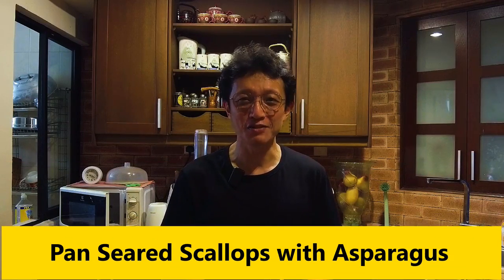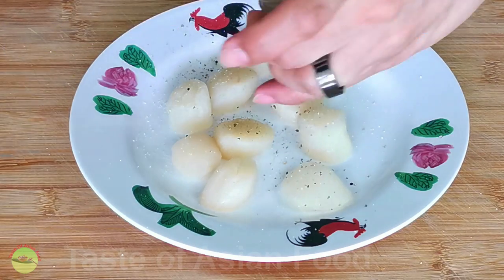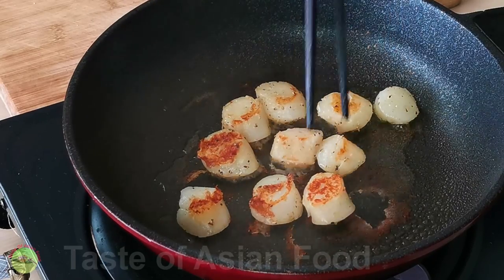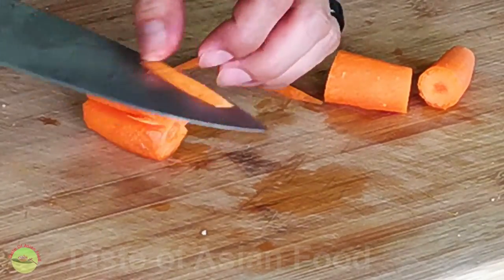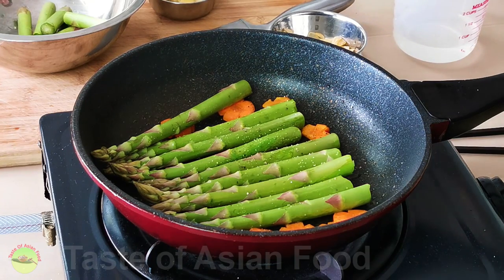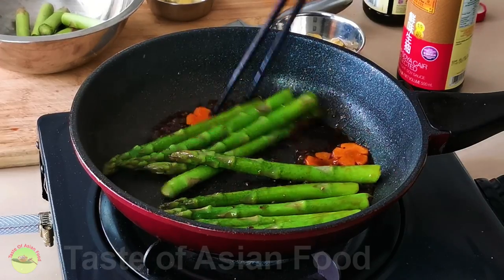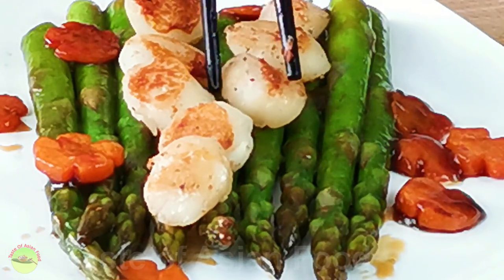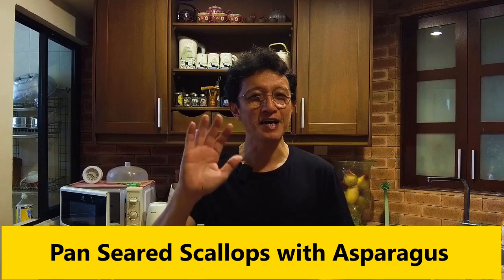Pan-seared scallops with asparagus stir-fry - How to cook with XO sauce (best result)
If you are undecided on how to cook scallops at home, this seared scallops with asparagus recipe is perfect for you.
This scallops recipe is a favorite during our Chinese New Year dinner recently and can be dished out within fifteen minutes. I also added some homemade XO sauce to the scallop, which got so much attention even though it was only a side dish.
It is also a fool-proof dish as it does not need fancy seasoning to bring out the taste.

Ingredients
200g scallops
2 tbsp vegetable oil
5 thin slices of ginger
3 cloves garlic, sliced thinly
50g carrot, sliced thinly
200g asparagus
1/2 tsp salt
1/4 tsp ground black pepper
2 tbsp oyster sauce
1.5 tsp light soy sauce
1 tsp cornstarch
1/4 water
1 tbsp Shaoxing wine
1 tsp sesame oil
2 tbsp XO sauce

Method:
Seat the scallops
- Thaw the frozen scallops until they are back to room temperature.
- Clean and pat dry with a kitchen towel.
- Season with salt and black peppers on both sides.
- Heat the vegetable oil over medium heat. Place the scallops in the pan, undisturbed, and let it sear on one side for about one minute. Then, flip the scallops and sear on the other side until golden.
- Remove them immediately from heat once the scallops are well-seared to avoid over-cooking.
Stir-fry the asparagus
- Heat some oil in a pan over low heat to saute garlic and ginger until they turn aromatic.
- Add the asparagus and carrots to saute over medium to high heat for a minute. Season the asparagus with salt and pepper along the way.
- Add a few tablespoons of water and then steam them with the lid on for a minute.
- Season the asparagus with oyster sauce, light soy sauce, and Shaoxing wine. Add the garlic and ginger back to the pan if you have to remove them earlier.
- Constitute a cornstarch slurry with one teaspoon of cornstarch and two tablespoons of cold water.
- Pour the cornstarch slurry into the pan, and keep stirring until it starts to thicken.
- Lastly, add a teaspoon of sesame oil, mix well and transfer the asparagus and carrots to the serving plate.
- Add a small dollop of XO sauce to each scallop. Serve.